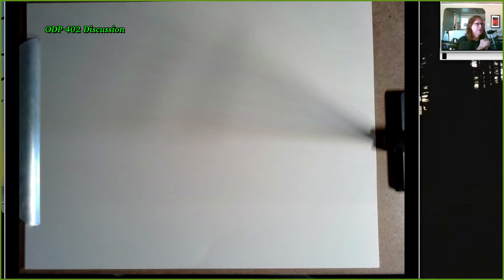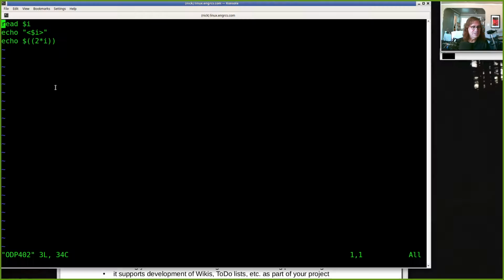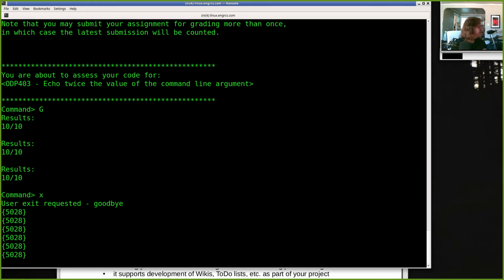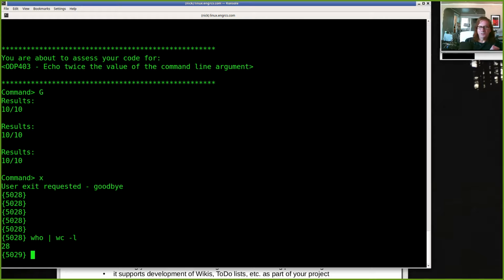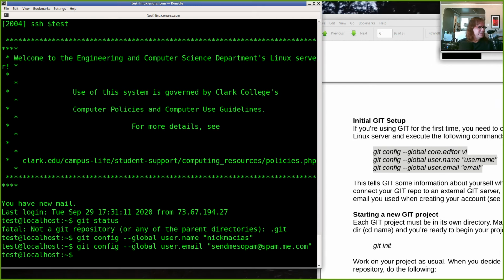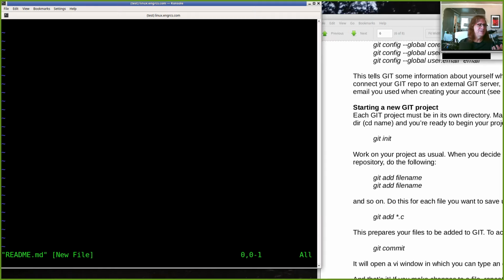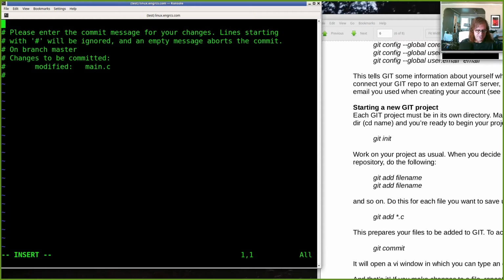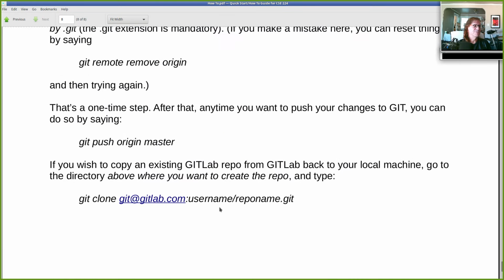CSE224B 20200929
00:41 ODP 402 Discussion
10:42 ODP403
13:02 Source Code Control
17:41 GIT
35:48 git add